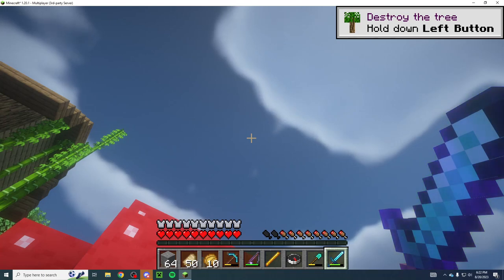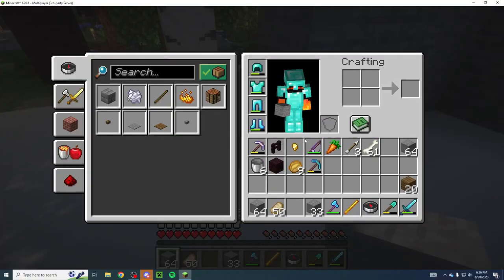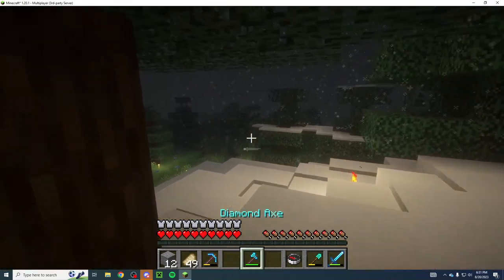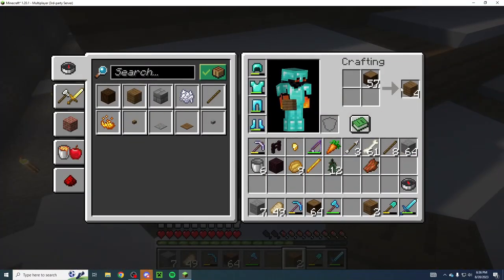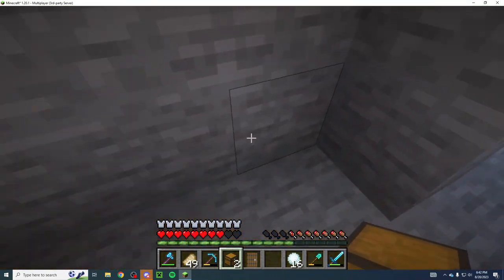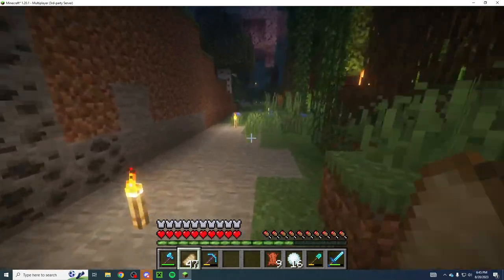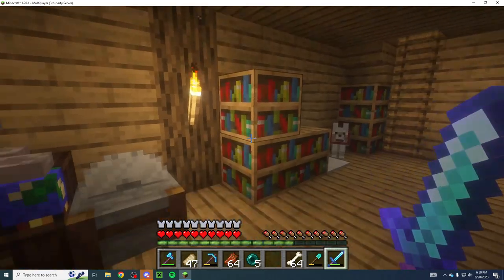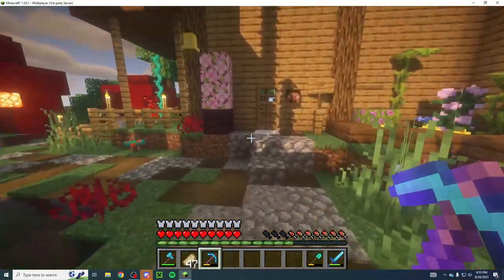Let's Try to Play Minecraft Part 15: Making a Shed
Finally, some organization!
Thank you to Cameron for joining me for this video.
Thank you to @HisenVTuber for the server.